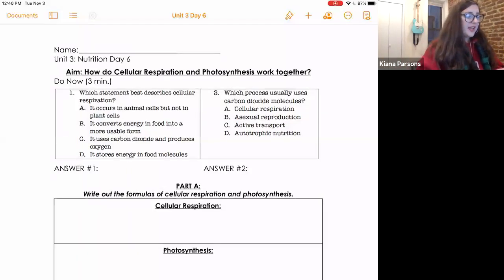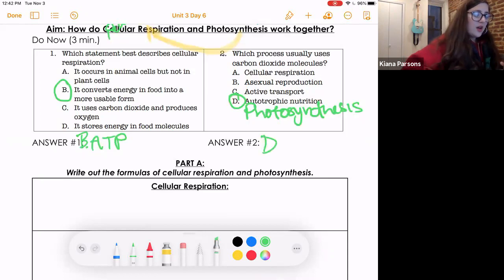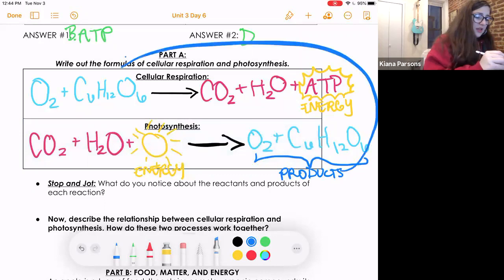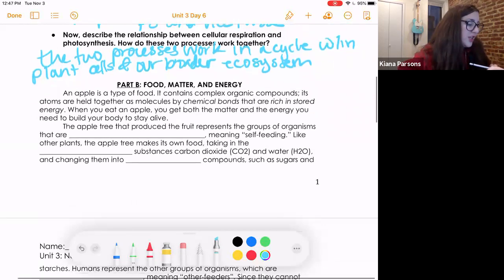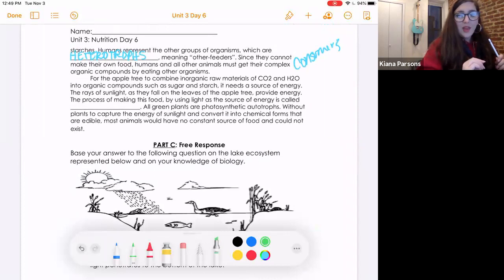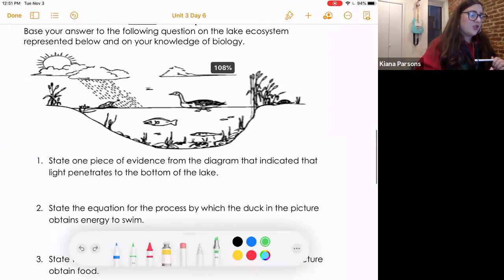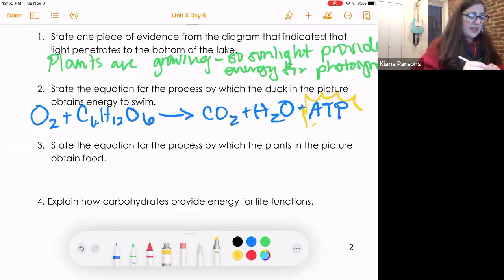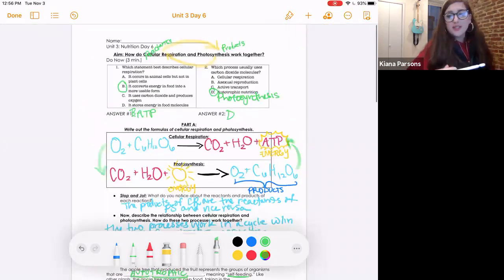Unit 3 Day 6: Photosynthesis and Cell Respiration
Aim: How do Cellular Respiration and Photosynthesis work together?